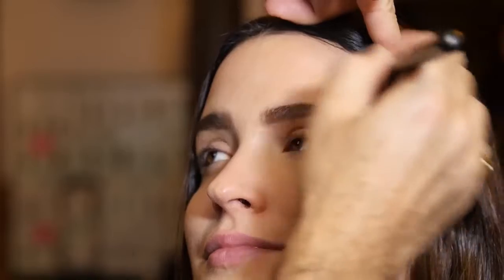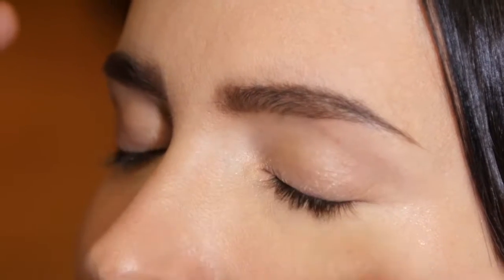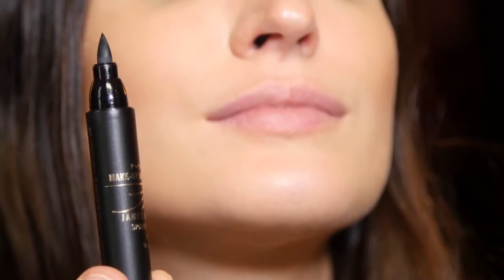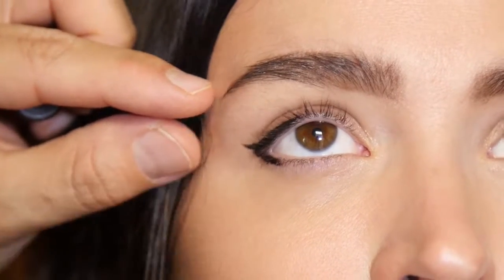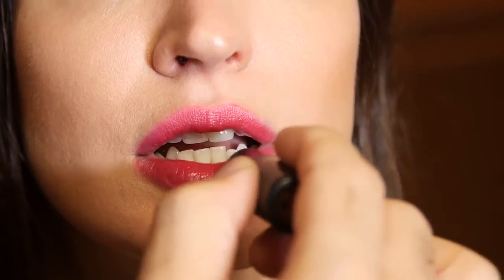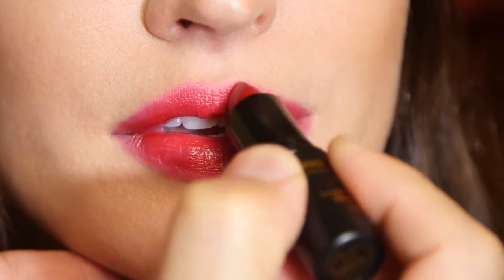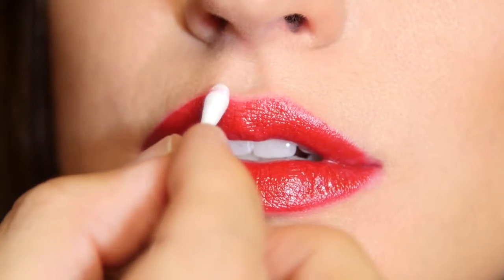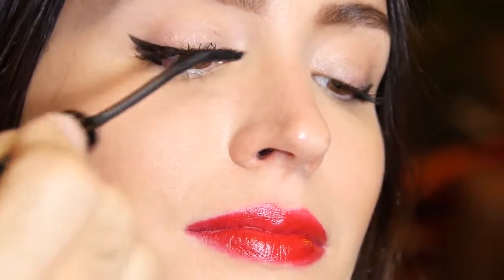Classic Red Lips And Cat Eyes Tutorial